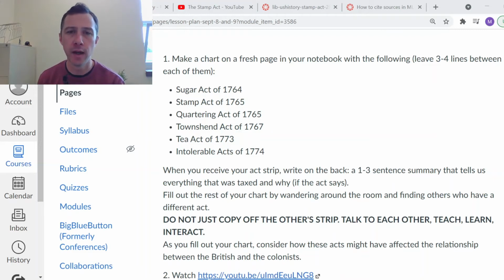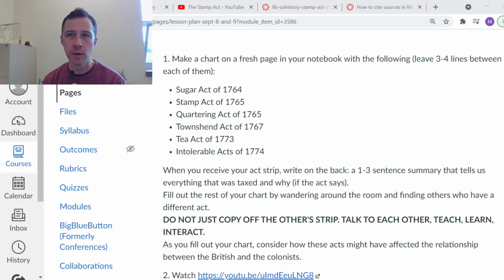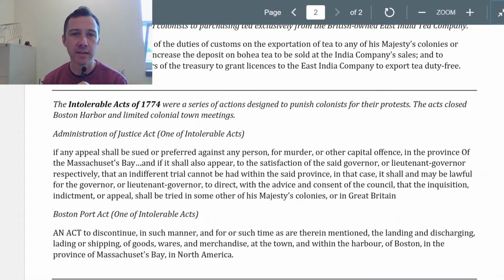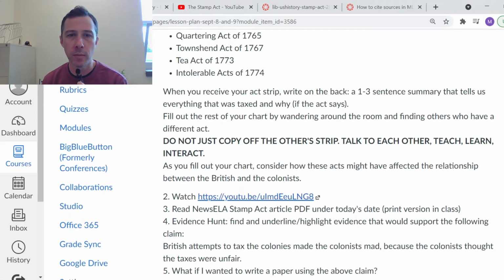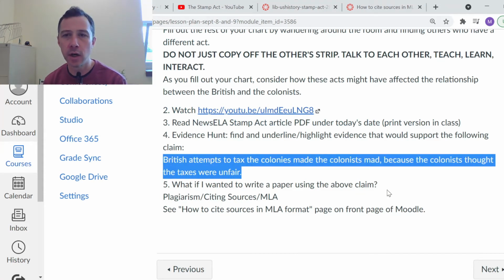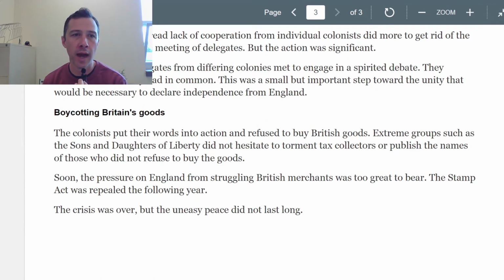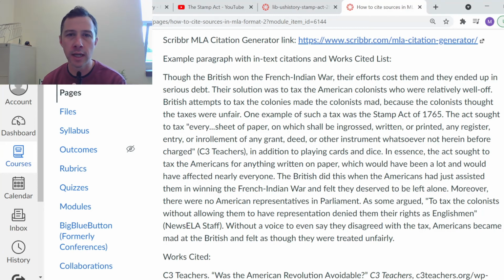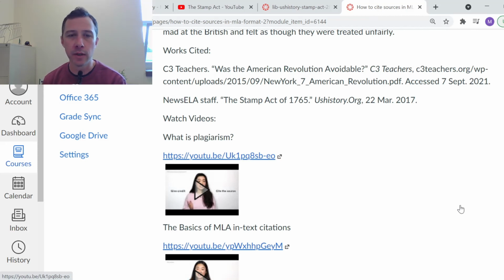How to Teach the American Revolution: The Stamp Act Lesson Plan 2021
In this lesson, we learn about the acts and taxes imposed on the colonists by the British in their attempt to pay off debt after the French and Indian War. Students becomes experts on The Stamp Act, The Sugar Act, The Townshend Act, The Quartering Act, The Tea Act, and a couple of the Intolerable Acts. Then, they find evidence in a NewsELA article that will support a claim that the British actions made the colonists mad. Then, students perform a ten minute quick-write in an attempt to sketch out that argument. If there is time, students learn how to avoid plagiarism by using the scribbr.com citation generator, tutorial videos, and by looking at a model paragraph written by me.